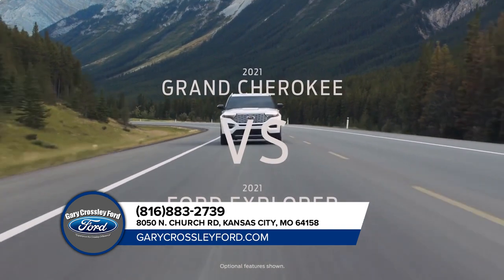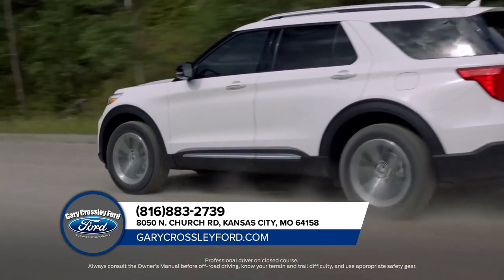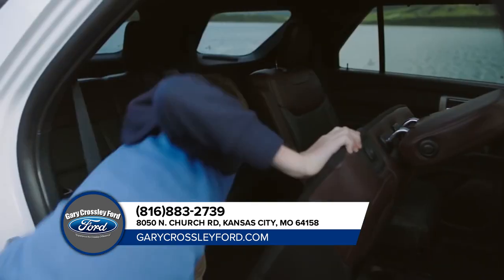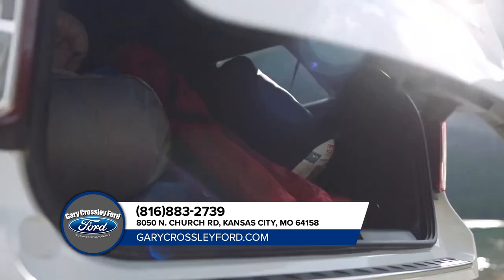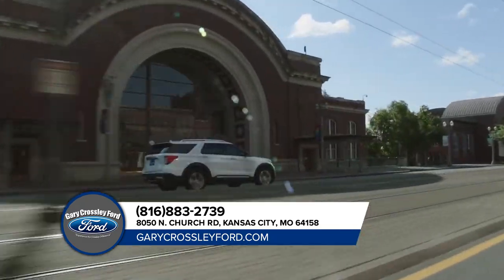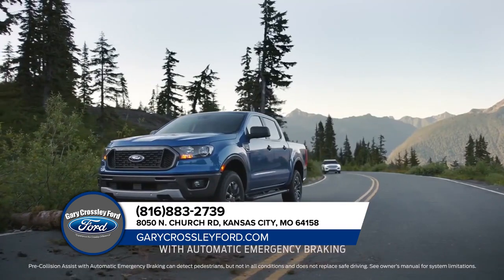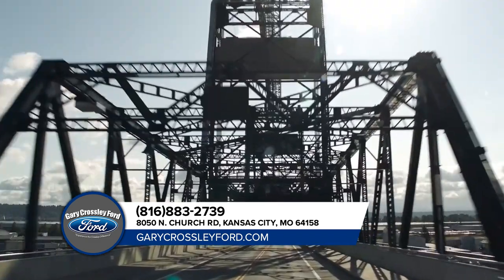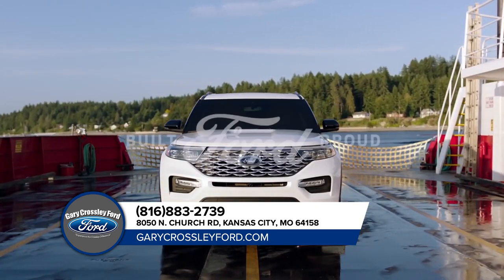2021 Ford Explorer Smithville MO | Ford Explorer Harrisonville MO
to find out more information about our inventory!

2021 Ford Explorer

Looking for a new Ford to suit your needs? Gary Crossley Ford located near Smithville  MO is the place to go! We have a wide range of new and used Ford's waiting to be driven today. Our exceptional staff will do anything to assist you in getting in a new Ford quick and easy as possible. Give us a chance to provide you with the excellence and efficiency you deserve. If you are in or around Smithville  MO stop by Gary Crossley Ford today and see how we will earn your trust and business for your next Ford in the area!